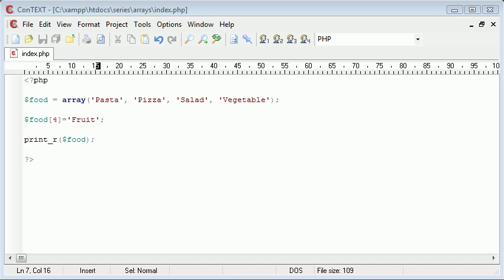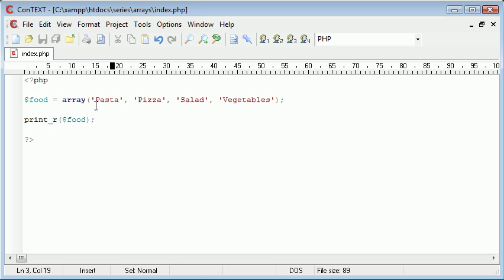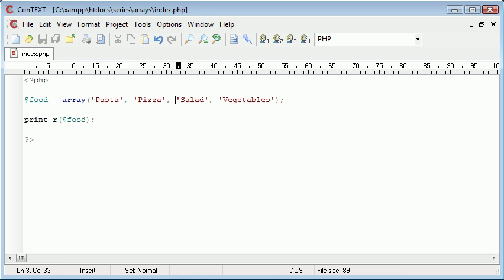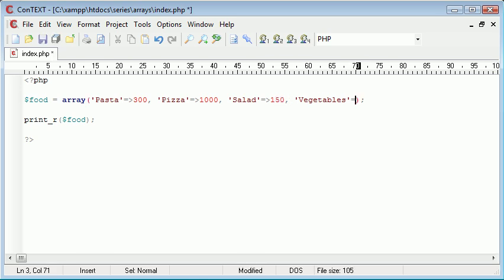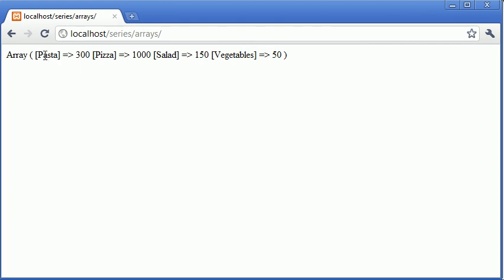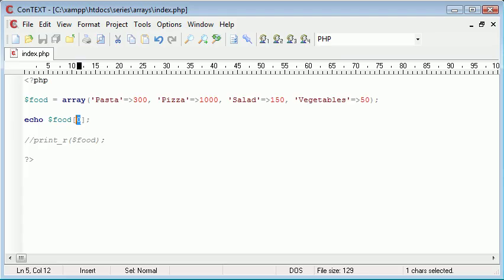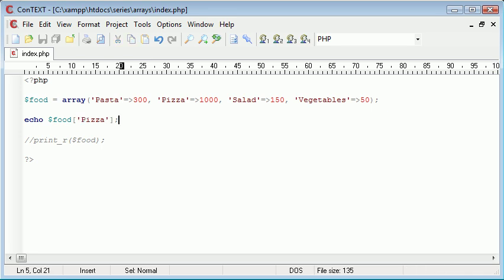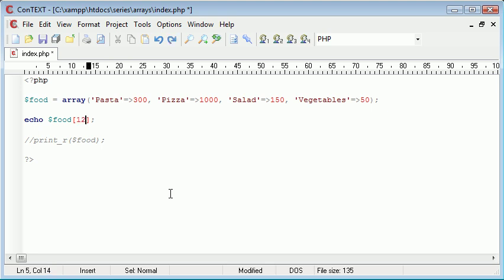Beginner PHP Tutorial - 39 - Associative Arrays